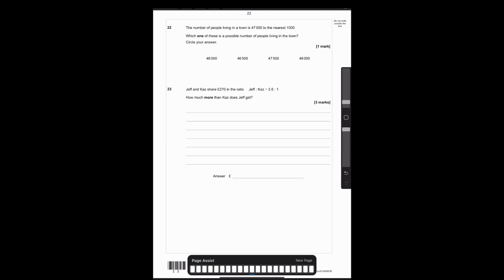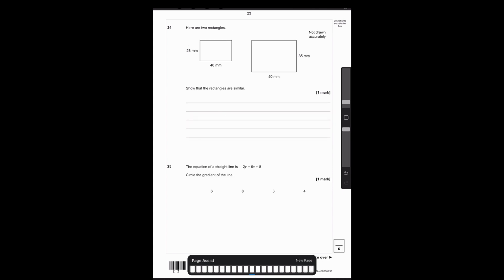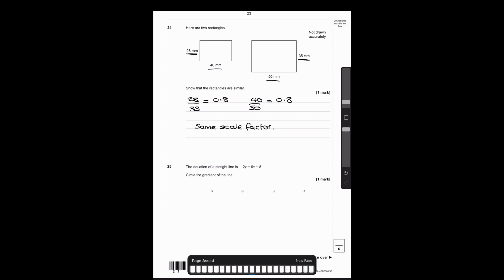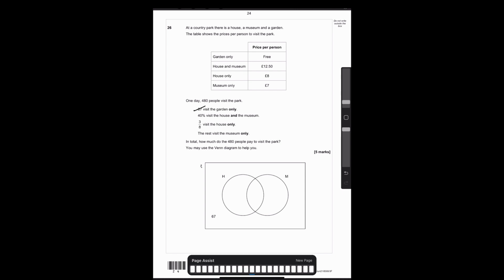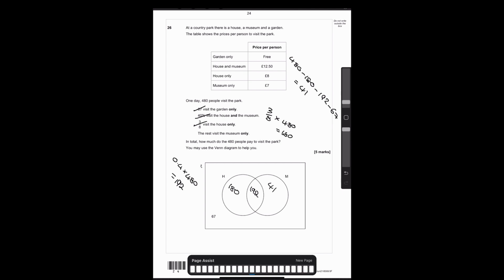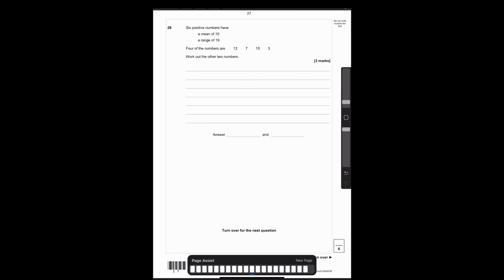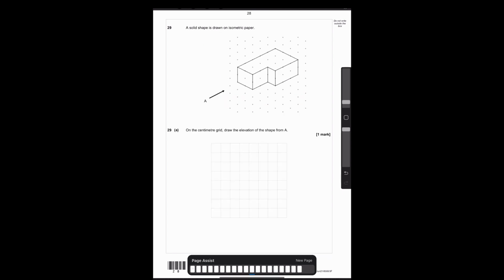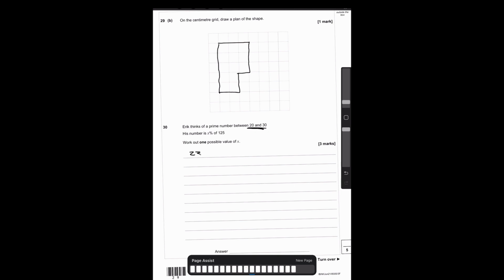AQA GCSE Mathematics Foundation Paper 3 November 2021 - Question 21-31 || MMaths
I receive a small percentage from any orders from the following links:

AQA Revision Booklet Higher

Helix Oxford Premium Maths Set

AQA Revision Booklet Foundation

GCSE Maths AQA Revision Question Cards - Higher: superb for the 2024 and 2025 exams (CGP AQA GCSE Maths

GCSE Maths AQA Revision Question Cards - Foundation: ideal for the 2024 and 2025 exams (CGP AQA GCSE Maths)